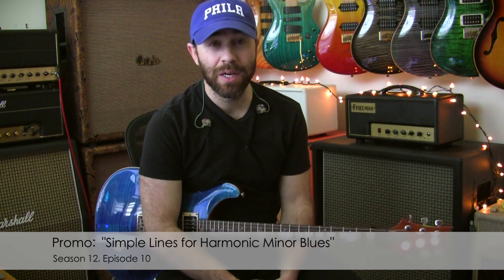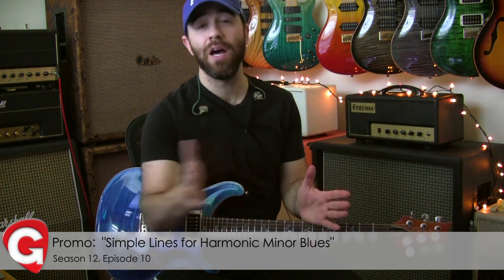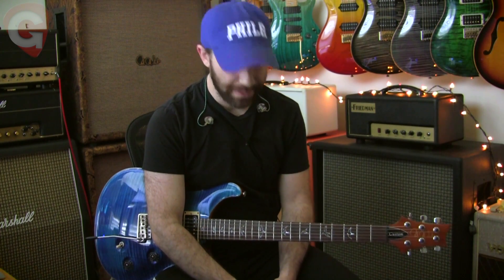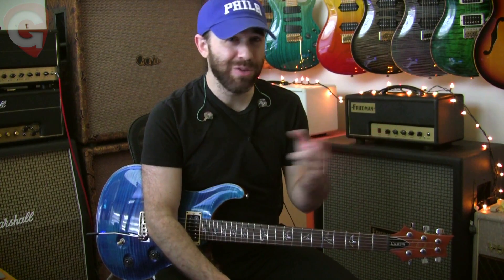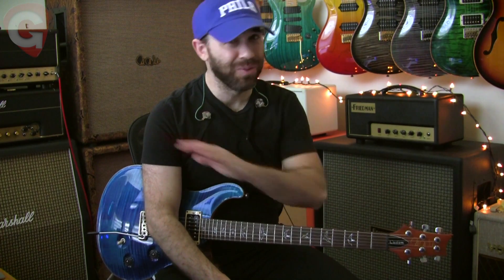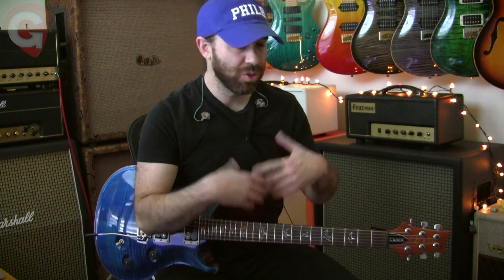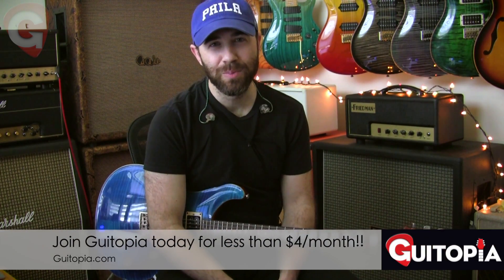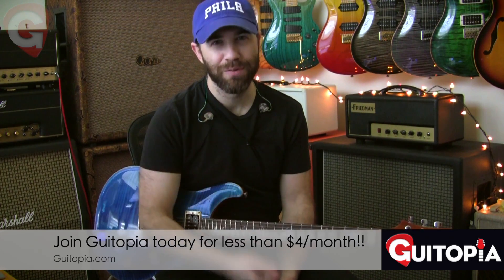Simple Lines for Harmonic minor Blues - Guitopia.com (S12e10)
Join Guitopia for less than $4/mo!! YES! REALLY!  Get access to the best way to learn guitar on or off the internet! Built by actual working, music industry professionals to help you achieve your guitar-playing goals!  It's a no-brainer!